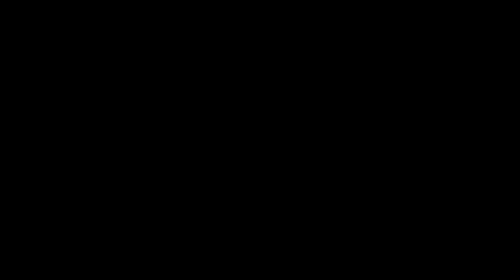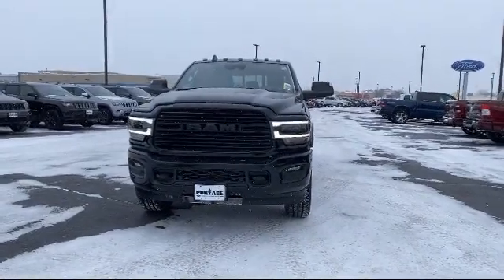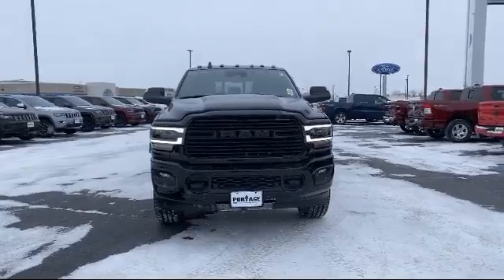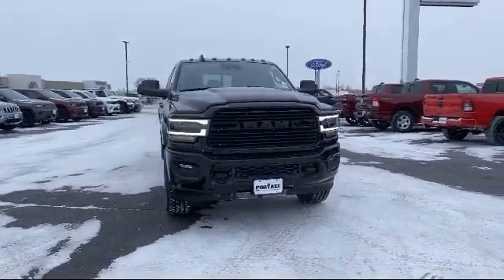2021 Ram 2500 Laramie Portage Baraboo Pardeeville Endeavor Madison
2021 Ram 2500 Laramie Stock Number: R1357 Vin:3C6UR5NL6MG512474.